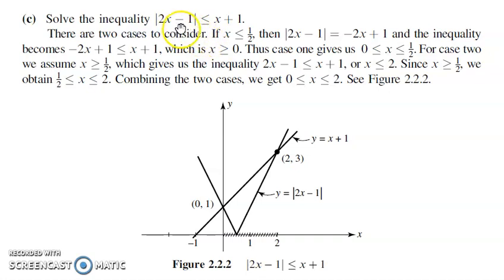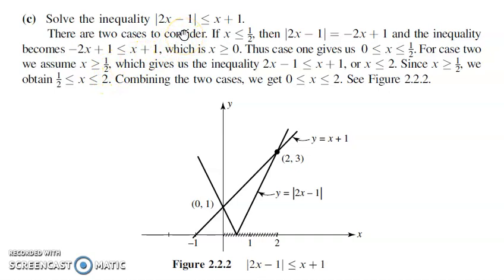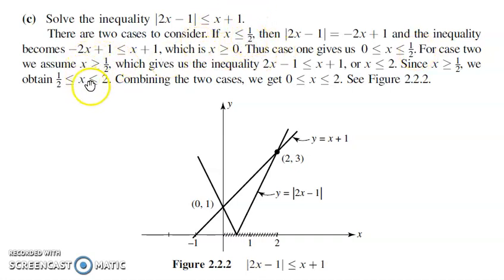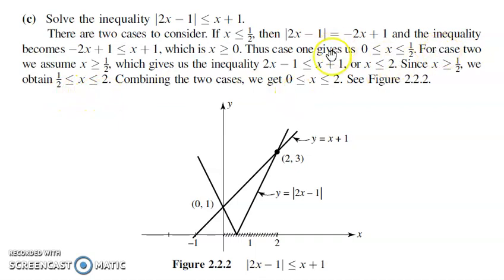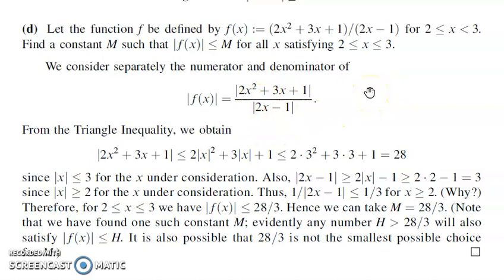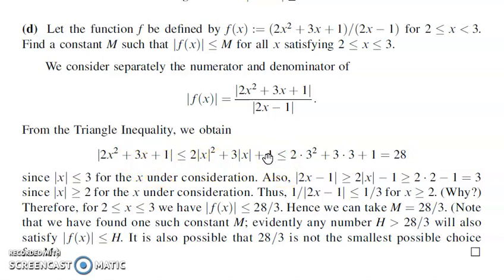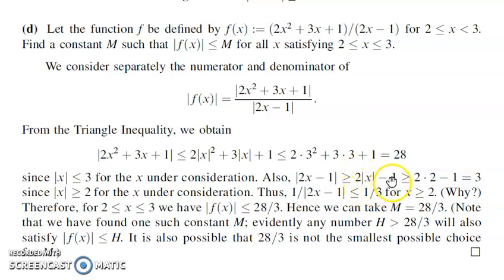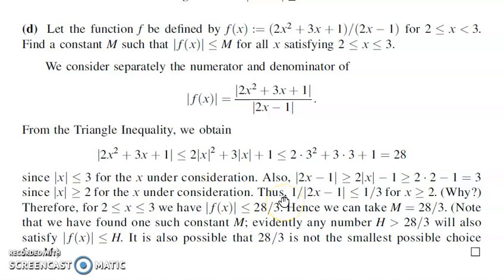Mathematical Analysis Class 18: Two problems related to Inequality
This video discusses two problems related to inequalities.